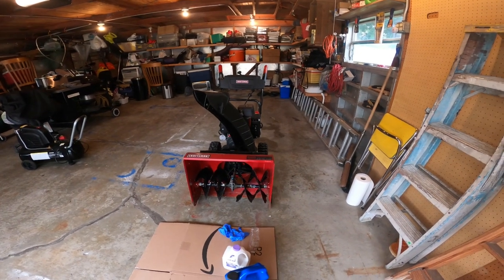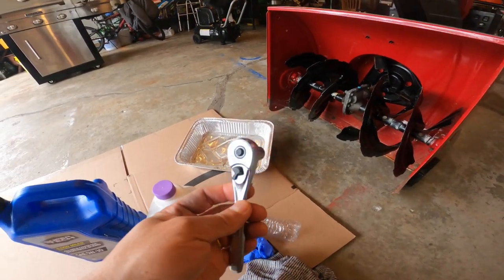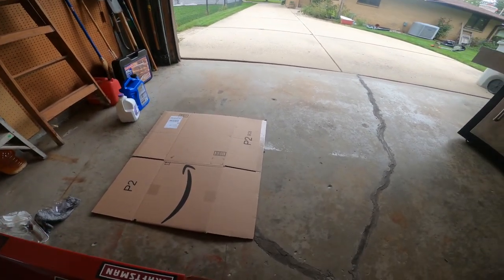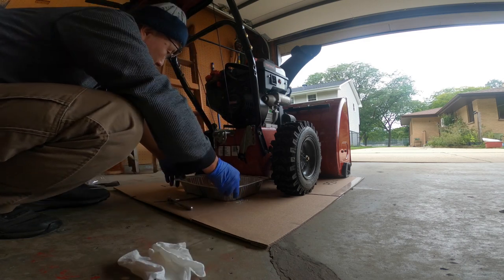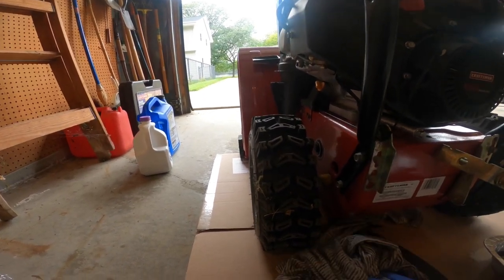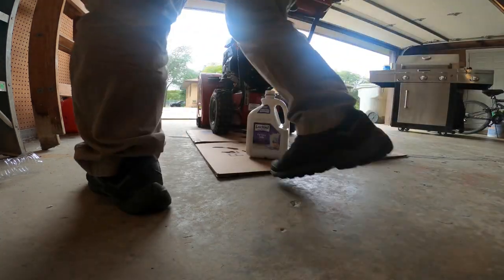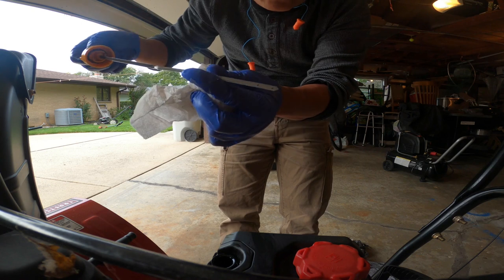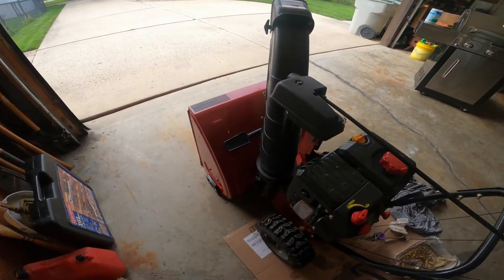How To Do An Oil Change On A 24 Inch Craftsman Snow Blower 208 cc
Winter is coming soon, and I need my Craftsman snow blower to work properly.  So this is a step-by-step of how to change oil on a Craftsman snow blower.
1. 5w-30 oil
2  10mm socket wrench
3. Oil pan - I use an aluminum pan
4.  Cardboard
5.  Funnel
6.  A rag